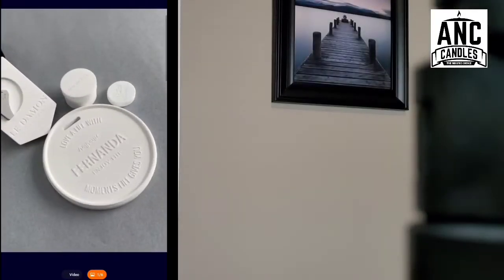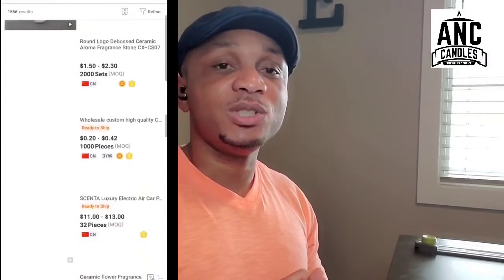Different Materials I Have Used For Car Air Freshener.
Your creativity is only limited to the knowledge you have within you. Now that you have this information,  it's time to stop the excuses and dominate!

C Chris Ejimofor.